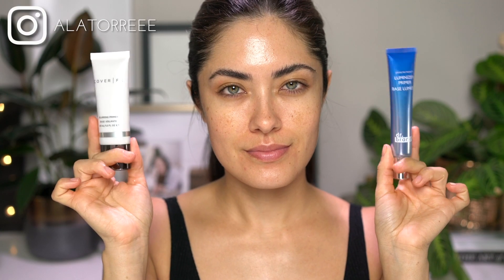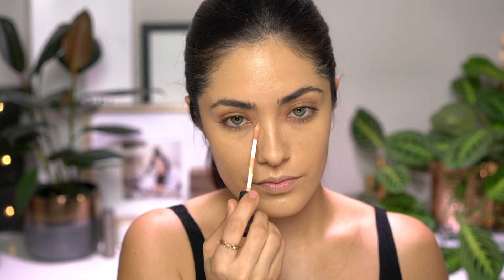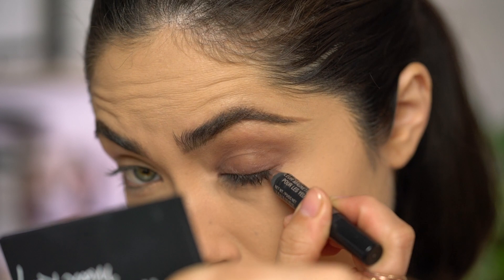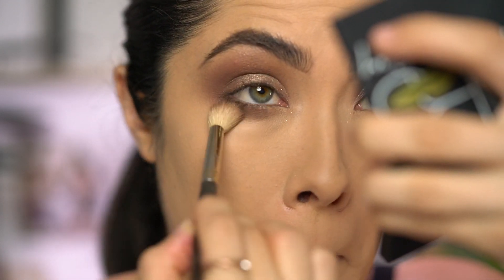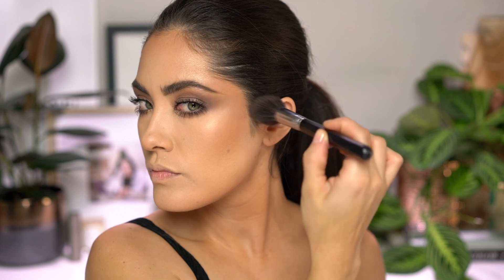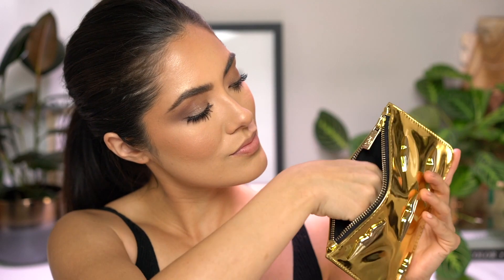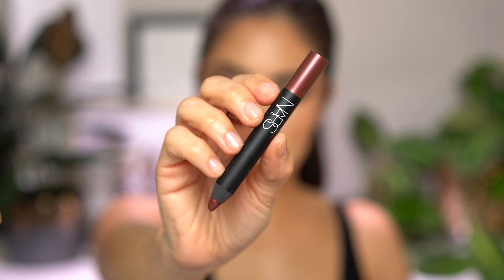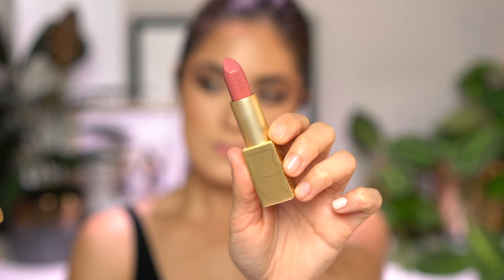Simple Neutral Makeup for ANY Outfit | Melissa Alatorre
I can't tell you guys how many times I've been stumped with my outfit choice for an event because I did my makeup first and then it didn't match what I was planning on wearing.  I hope this videos makes it so you NEVER have this issue, especially right now during the holidays! Major thank you to NARS for partnering with me on this one and providing so many lip options with their Man Ray holiday collection - check it out below⇣

NARS X MAN RAY HOLIDAY COLLECTION⇣

MAN RAY THE KISS VELVET MATTE LIP PENCIL SET

USED IN TUTORIAL⇣

COVERFX SMOOTHING PRIMER

COVER FX PERFECT SETTING POWDER - LIGHT

NUDESTIX MAGNETIC MATTE EYE PENCILS - TAUPE

MARC BEAUTY HIGH LINER

MARC BEAUTY VELVET NOIR MASCARA MASCARA

DIOR BROW STYLER UNIVERSAL BROWN

HOURGLASS AMBIENT LIGHTING BRONZER - NUDE BRONZE LIGHT

HOURGLASS AMBIENT STROBE LIGHTING BLUSH - BRILLIANT NUDE

“MEEKA”

“melissa20”

“MEEKA”